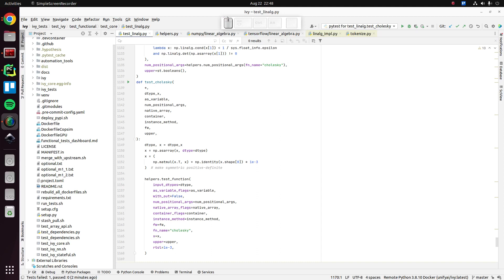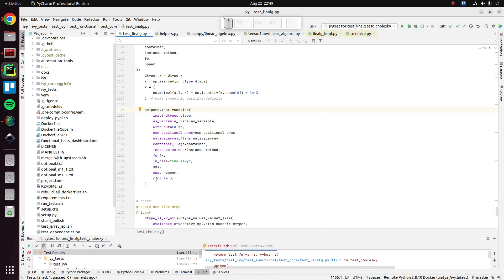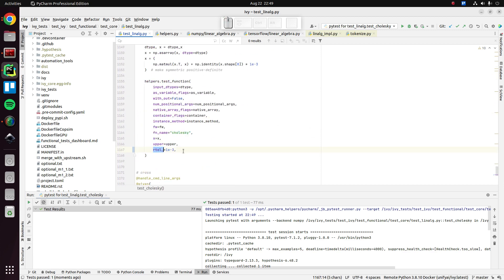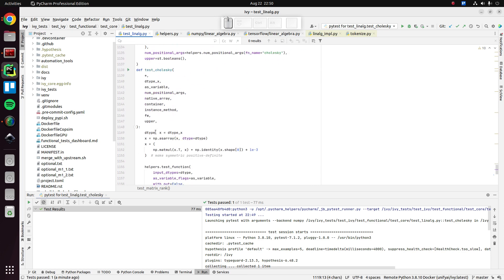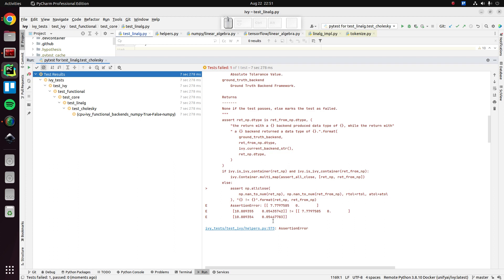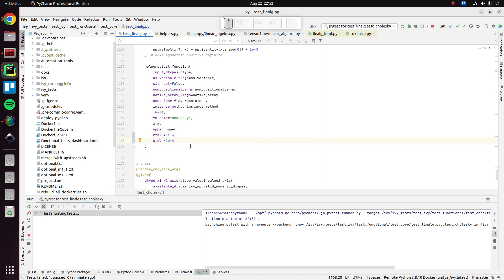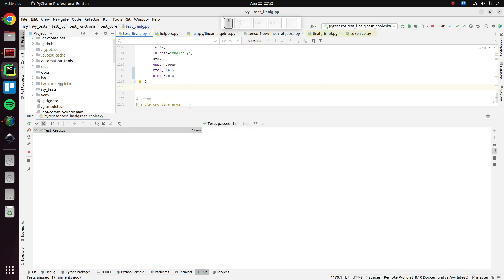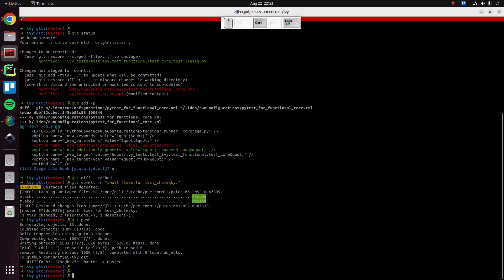Fixing Tests - Tutorial 33 - ivy.cholesky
In this video, I stumble across and fix a failing unit test for ivy.cholesky. I'm hoping this video might prove useful for some people interested in engaging with the Ivy codebase. Please leave any questions, thoughts, improvements or criticisms in the comments below! 🙂